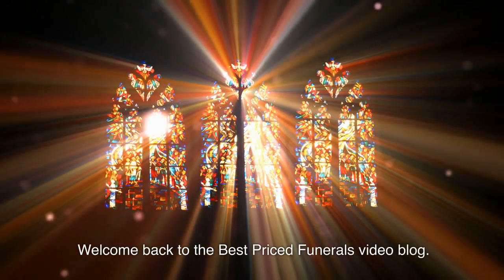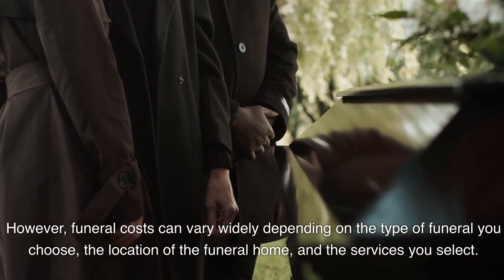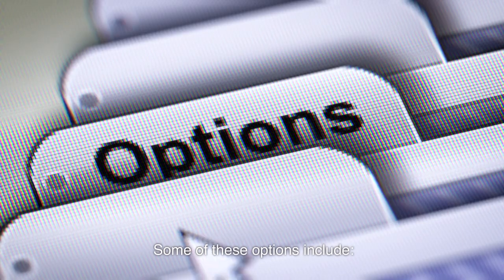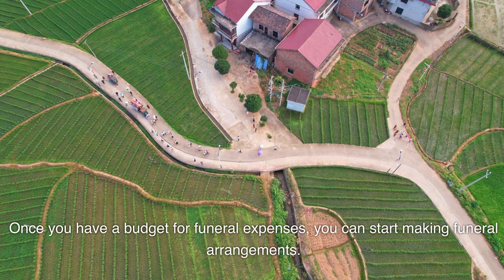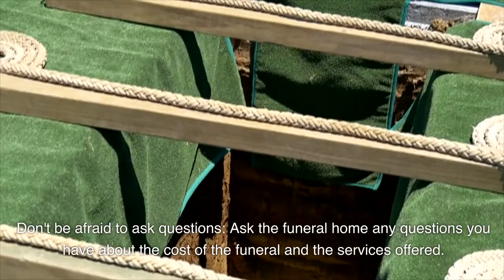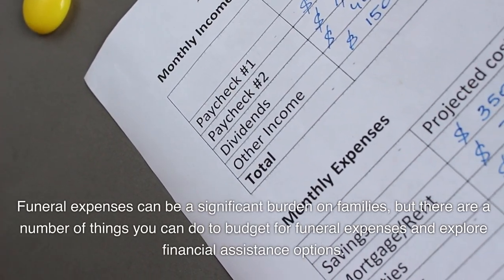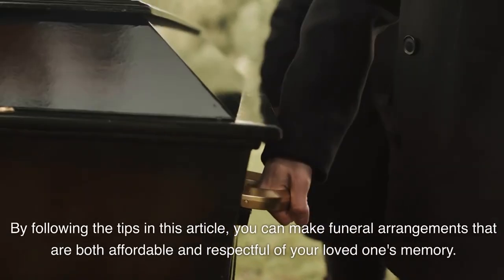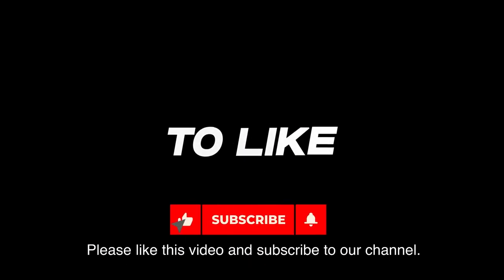Funeral Expenses and Financial Planning: A Compassionate and Educational Guide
Introduction

The loss of a loved one is a difficult time, both emotionally and financially. Funeral expenses can be a significant burden on families, especially if they are not prepared.

This article will provide guidance on budgeting for funeral expenses and exploring financial assistance options. We will also offer tips on how to make funeral arrangements and save money on funeral costs.

Budgeting for funeral expenses

The average cost of a funeral in the United States is over $7,000. However, funeral costs can vary widely depending on the type of funeral you choose, the location of the funeral home, and the services you select.

To budget for funeral expenses, it is important to start by estimating the cost of the funeral. You can use a funeral cost calculator to get an estimate of the cost of different types of funerals.

Once you have an estimated cost, you can start to budget for the funeral. Here are some tips for budgeting for funeral expenses:

Set aside money each month for funeral expenses.
Consider opening a savings account specifically for funeral expenses.
Talk to your family members about funeral expenses and see if they are willing to contribute.
Explore financial assistance options.
Financial assistance options

There are a number of financial assistance options available to help families pay for funeral expenses. Some of these options include:

Life insurance: If the deceased had life insurance, the policy may be able to cover the cost of the funeral.
Social Security: Social Security survivor's benefits may be available to help pay for funeral expenses.
Veterans benefits: Veterans and their families may be eligible for veterans benefits to help pay for funeral expenses.
Funeral financing: Some funeral homes offer financing options to help families pay for funeral expenses.
Government assistance: Some government programs may be available to help families pay for funeral expenses.
Tips for making funeral arrangements

Once you have a budget for funeral expenses, you can start making funeral arrangements. Here are some tips for making funeral arrangements:

Shop around: Compare prices from different funeral homes before making a decision.
Ask about discounts: Many funeral homes offer discounts for veterans, seniors, and members of certain organizations.
Be flexible: Be willing to compromise on the type of funeral you choose and the services you select.
Don't be afraid to ask questions: Ask the funeral home any questions you have about the cost of the funeral and the services offered.
Tips for saving money on funeral costs

There are a number of ways to save money on funeral costs. Here are some tips:

Choose a simple funeral: Simple funerals are typically less expensive than traditional funerals.
Cremate instead of bury: Cremation is typically less expensive than burial.
Buy a casket from a third-party retailer: Caskets purchased from third-party retailers are typically less expensive than caskets purchased from funeral homes.
Provide your own flowers and catering: Providing your own flowers and catering can save you money.
Checklists

Here are some checklists for readers to follow:

Funeral budget checklist

Estimate the cost of the funeral.
Funeral arrangements checklist

Shop around and compare prices from different funeral homes.
Ask about discounts.
Be flexible with the type of funeral you choose and the services you select.
Don't be afraid to ask questions.
Funeral cost-saving checklist

Choose a simple funeral.
Cremate instead of bury.
Buy a casket from a third-party retailer.
Provide your own flowers and catering.
Conclusion

Funeral expenses can be a significant burden on families, but there are a number of things you can do to budget for funeral expenses and explore financial assistance options. By following the tips in this article, you can make funeral arrangements that are both affordable and respectful of your loved one's memory.

The loss of a loved one is a difficult time. It is important to remember that you are not alone. There are many people who can help you through this process.

If you have any questions or need help budgeting for funeral expenses or making funeral arrangements, please reach out to a trusted friend or family member. You can also contact a grief counselor or religious leader for support.

Remember that you don't have to make a decision right away. Take your time and choose the options that are best for you and your loved one.

for more content

Here is a funeral cost calculator from the Federal Trade Commission (FTC)